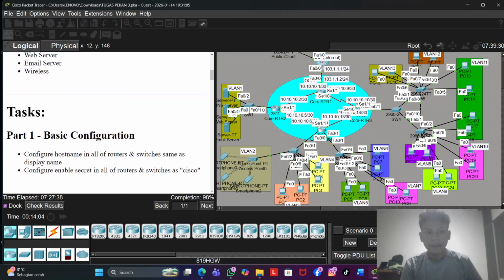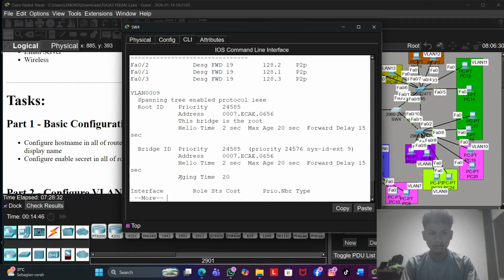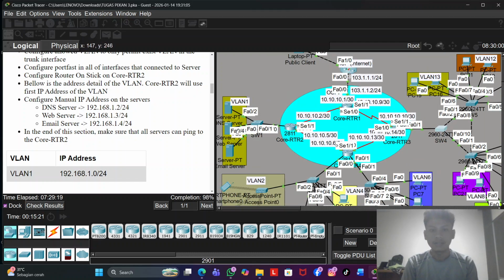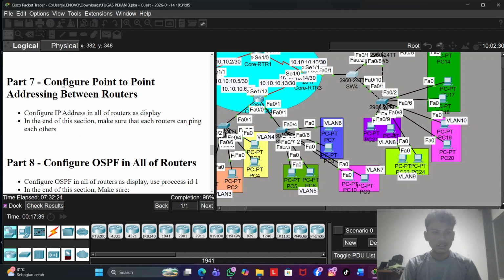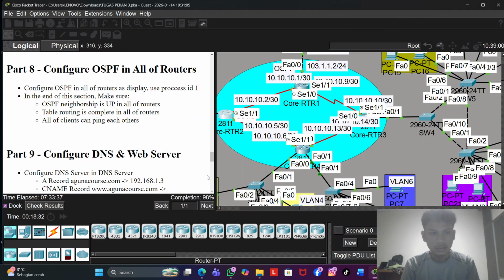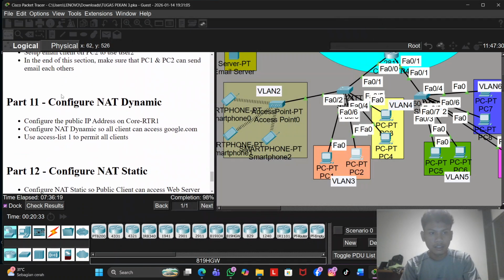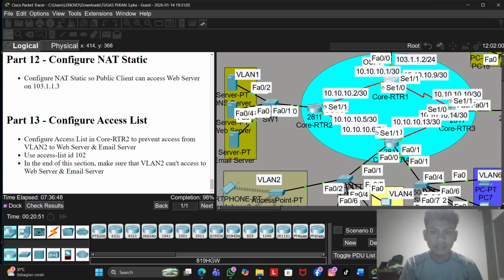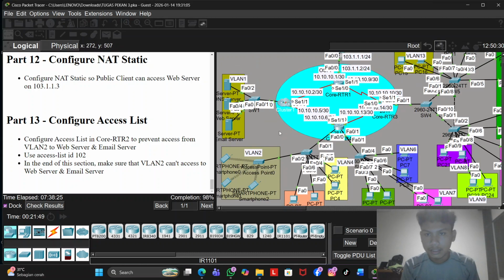Weekly assignment III